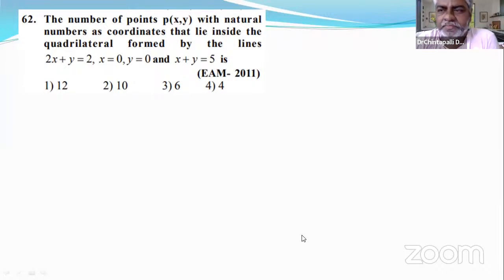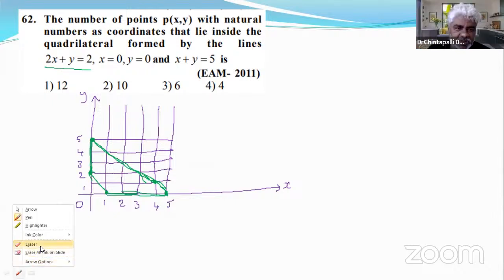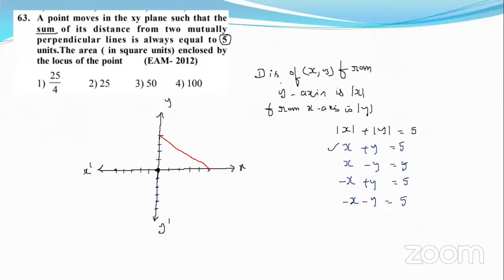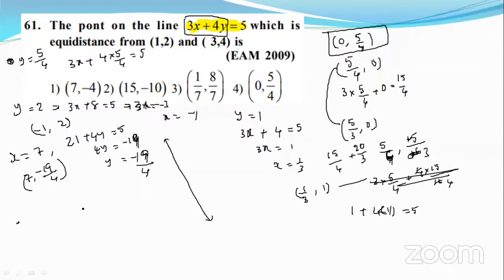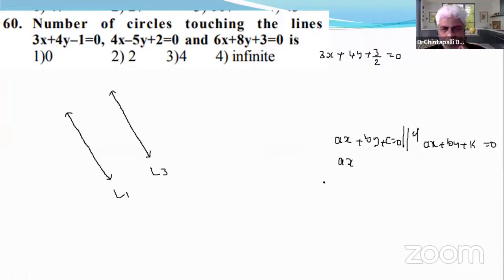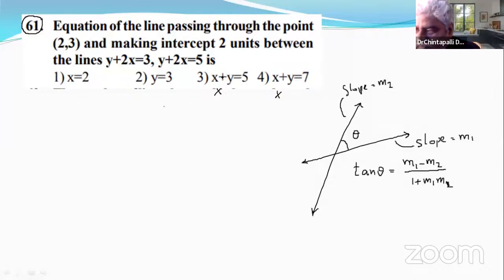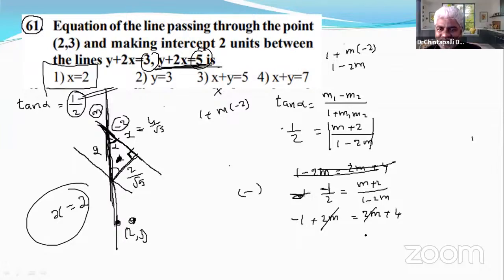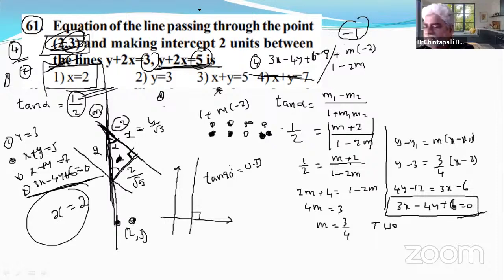Challenging problems from Straight Lines